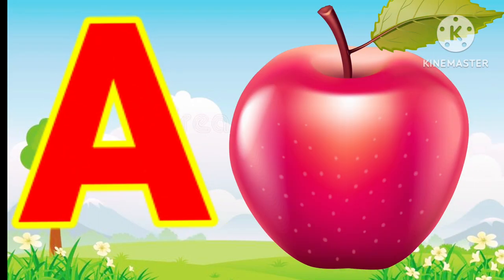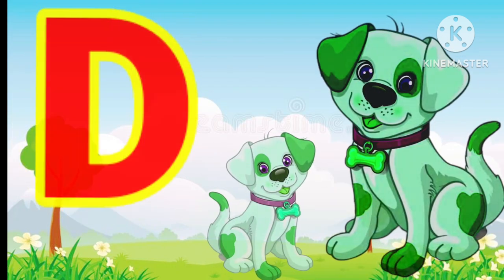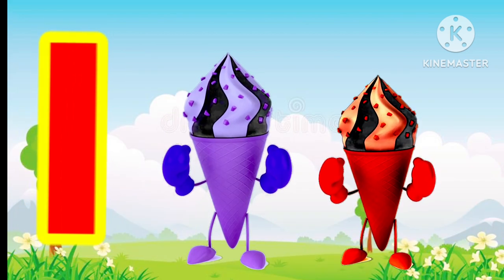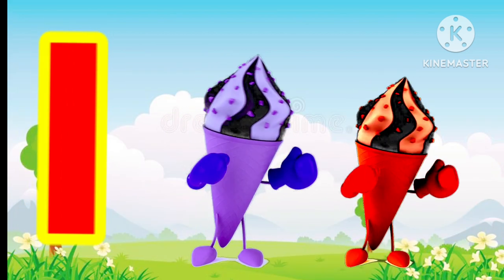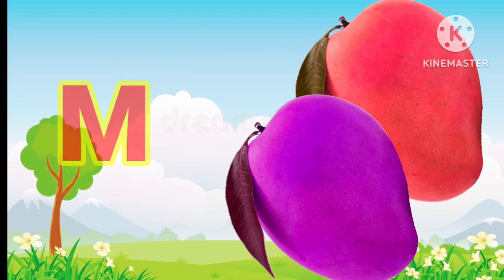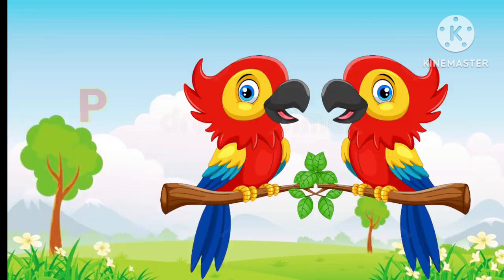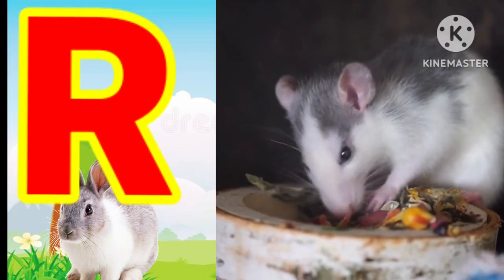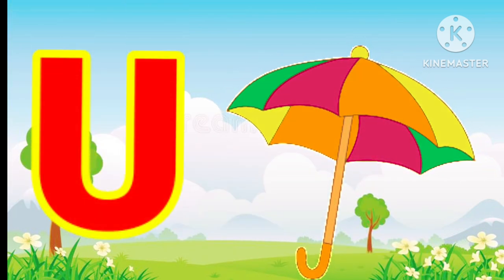phonisc song,abc songs Alphabet,A for Apple B for Ball c for cat,a se anar,abcd,New Alphabet abcd